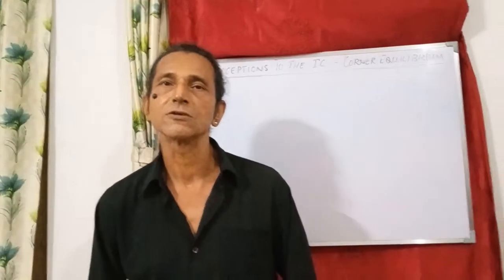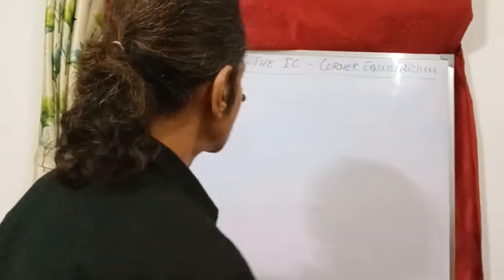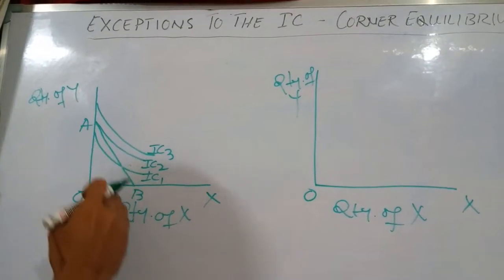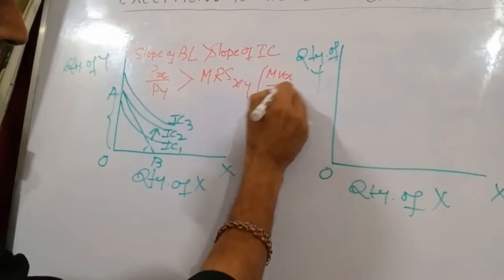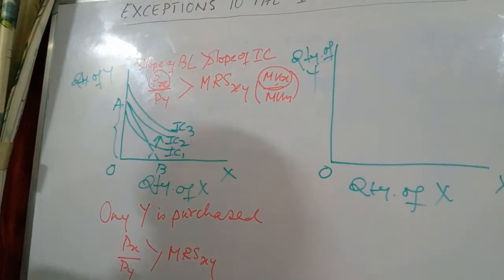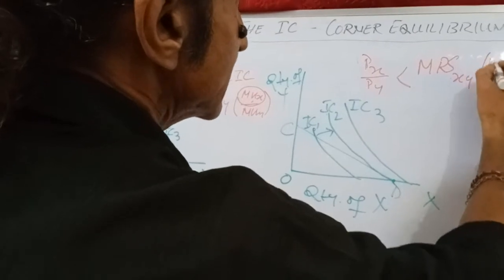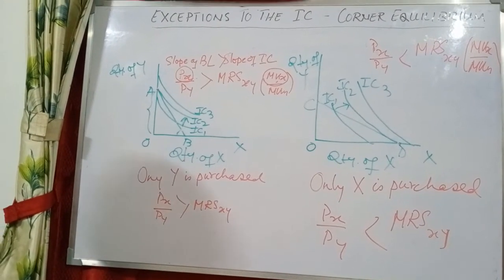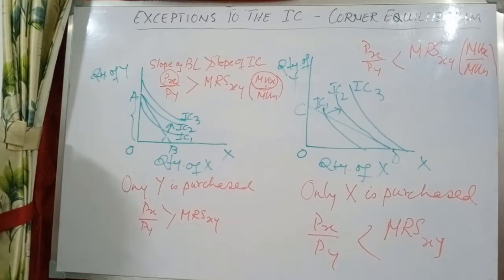CORNER SOLUTION WITH CONVEX INDIFFERENCE CURVE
A CORNER SOLUTION ARISES WHEN A CONSUMER CONSUMES ONLY ONE COMMODITY AND IS UNABLE OR UNWILLING TO BUY ANOTHER COMMODITY. THE EQUILIBRIUM POINT IS REACHED AT A POSITIVE INTERCEPT OF EITHER THE X-AXIS OR THE Y-AXIS DEPENDING UPON THE SLOPE OF THE BUDGET LINE.